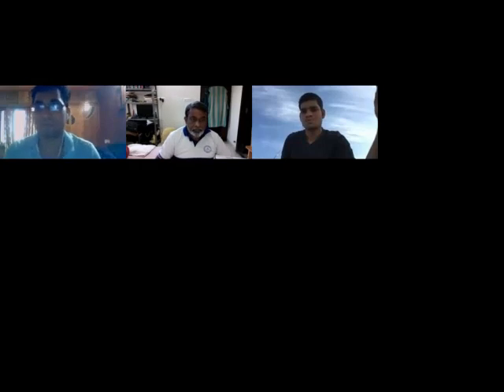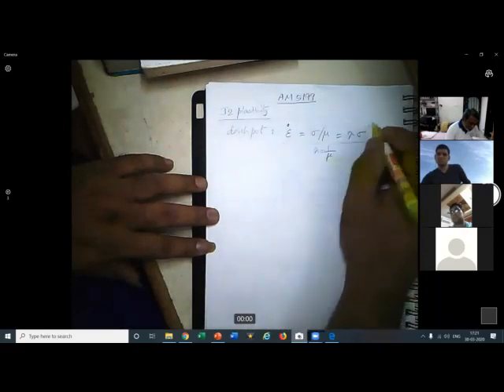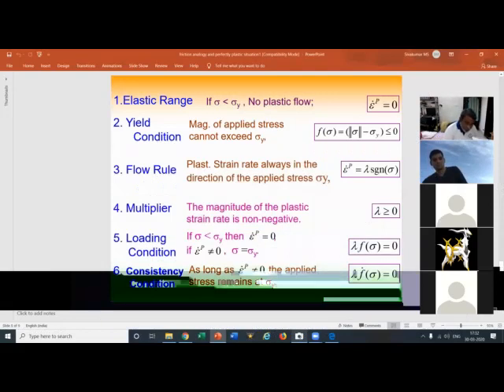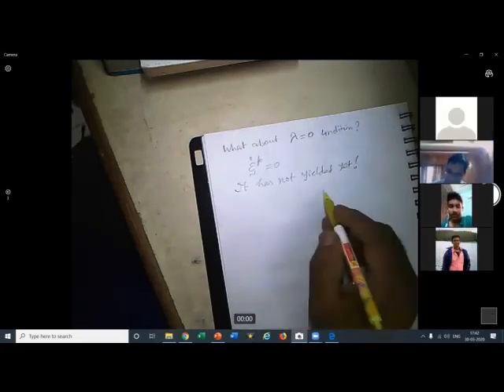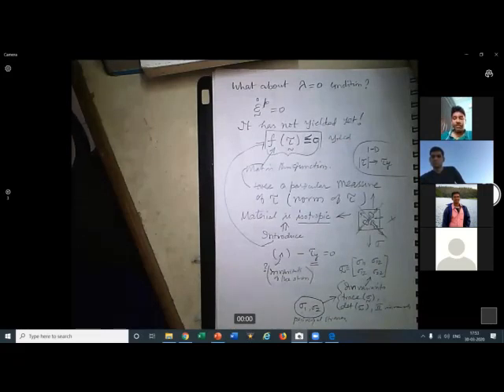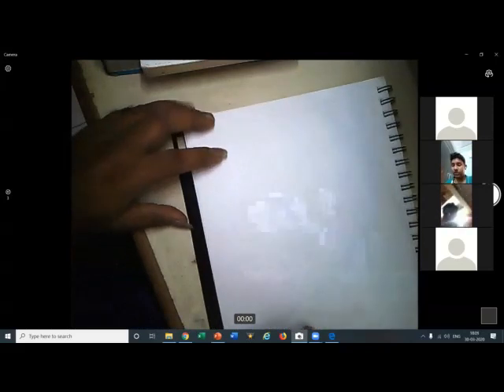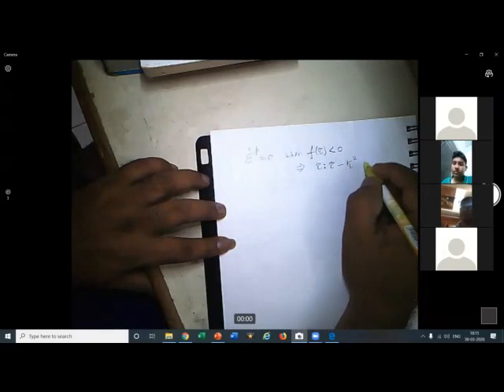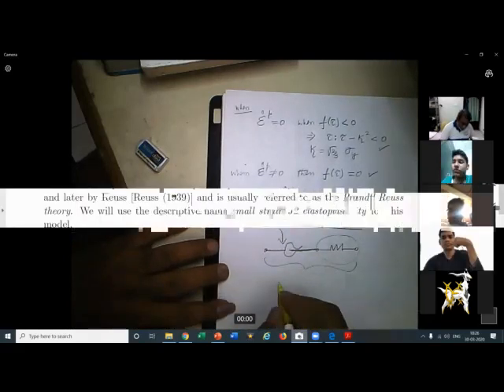AM5199 J2 Plasticity part 1 30Mar20